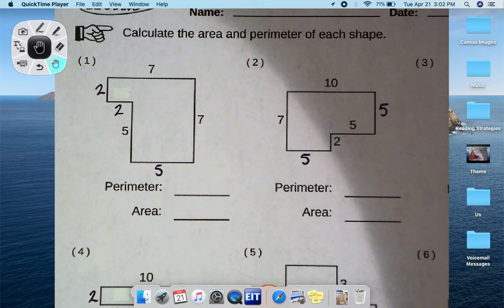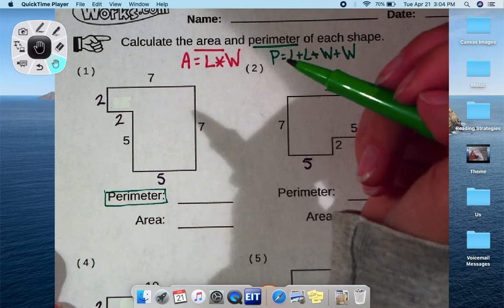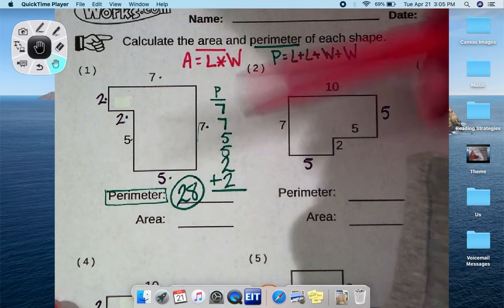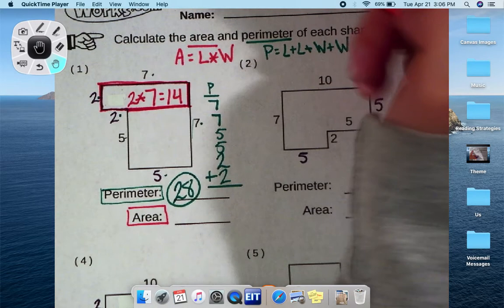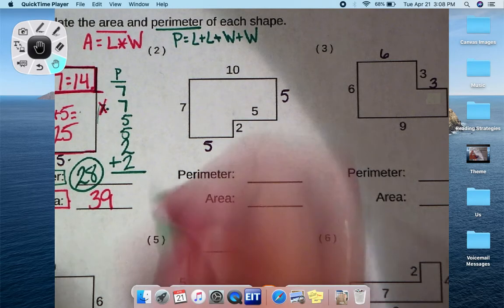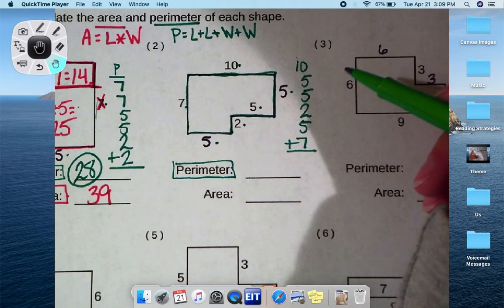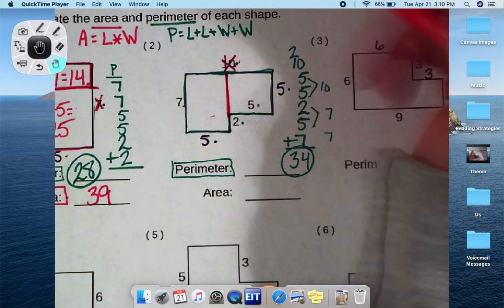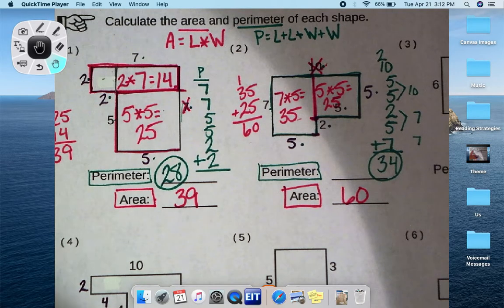Area and Perimeter with Side Lengths